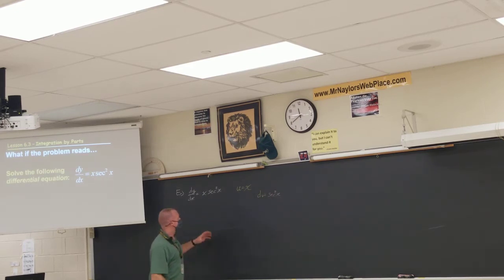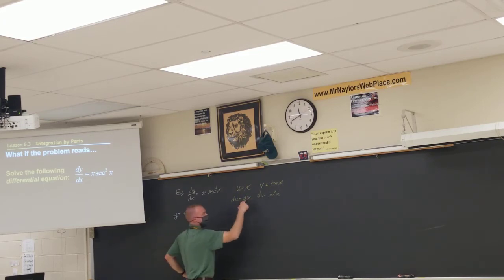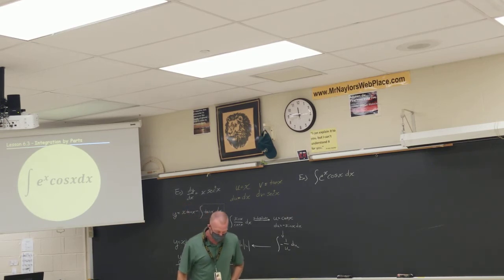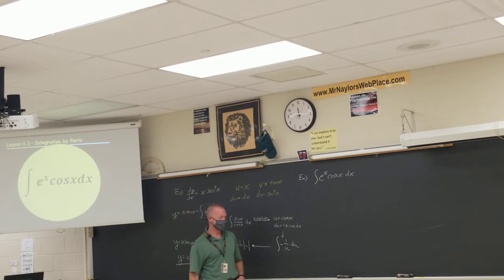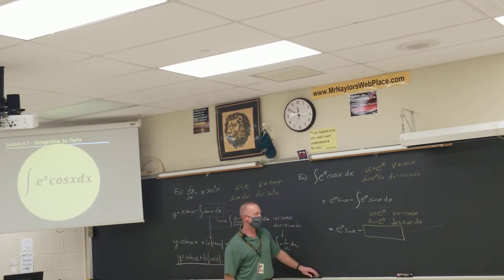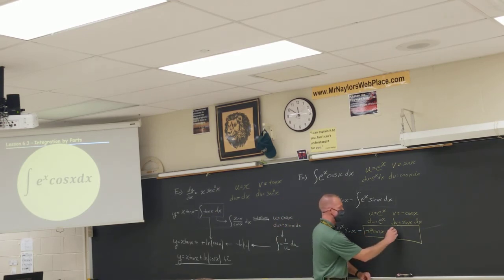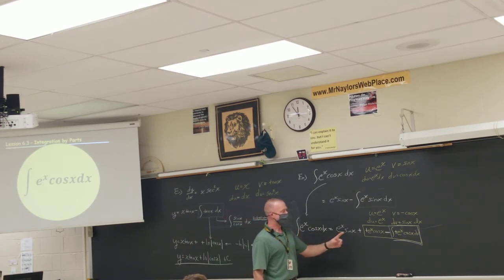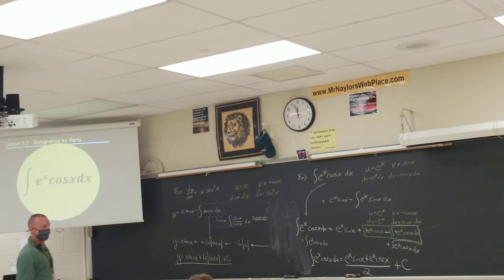Honors Calculus Lesson 6.3c